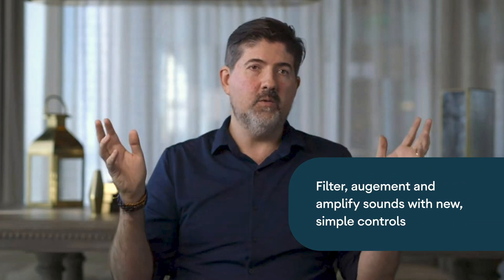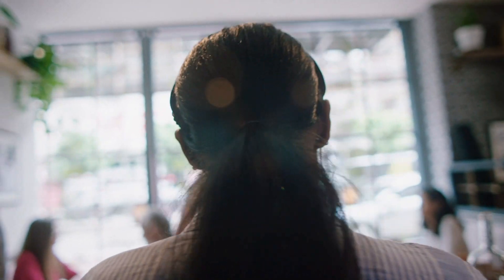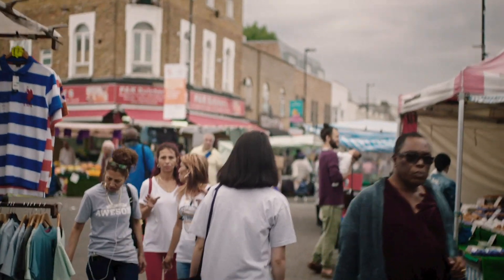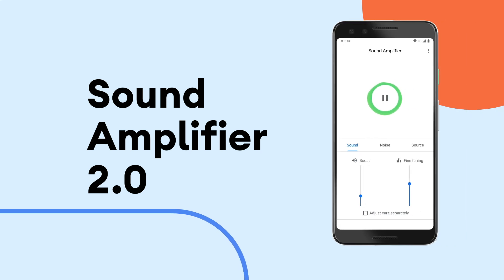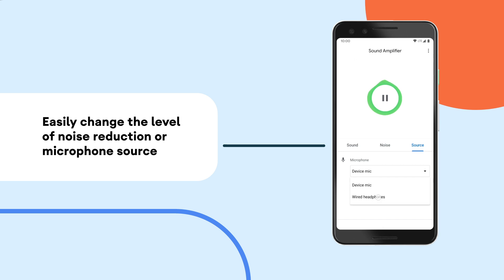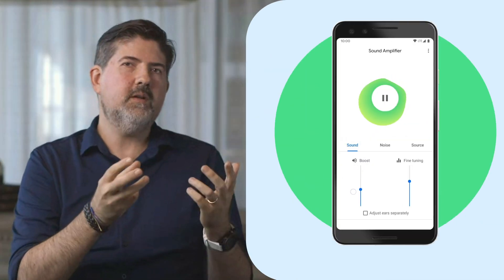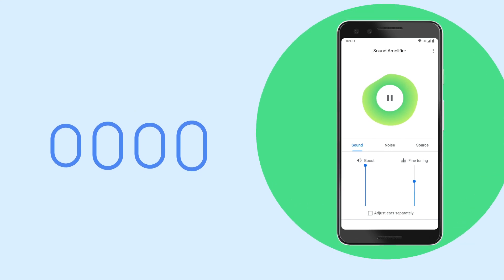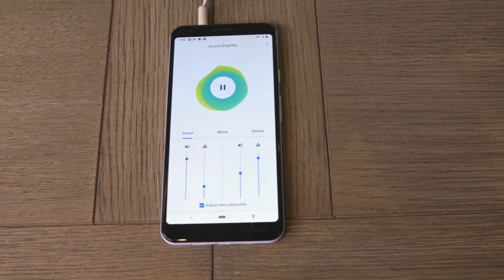Android Accessibility: What’s new with Sound Amplifier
Change and enhance the sounds around you on your phone with Sound Amplifier. Software engineer Ricardo Garcia, shares the newest additions that make it easier to use.